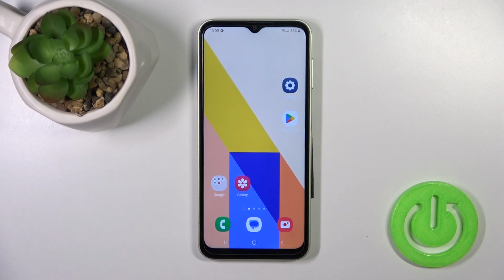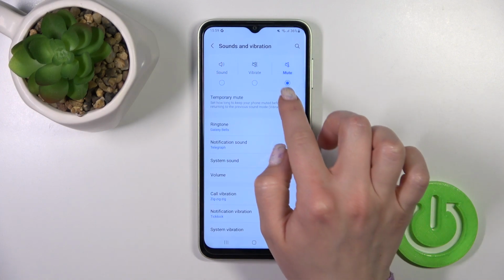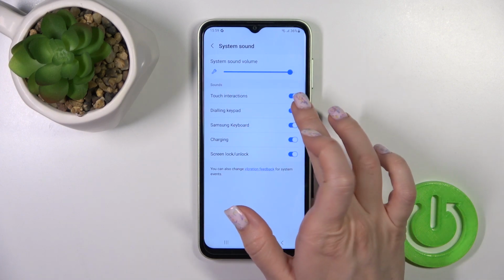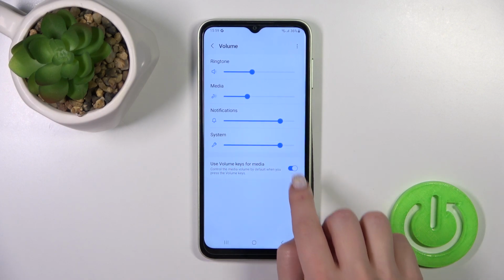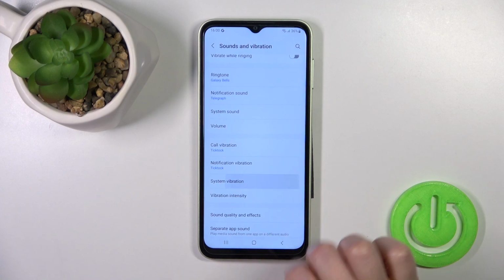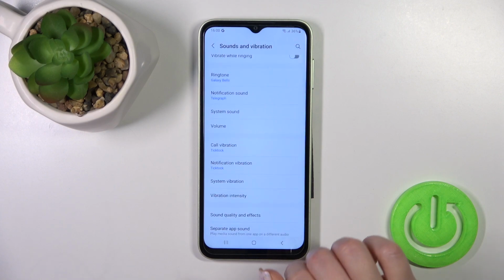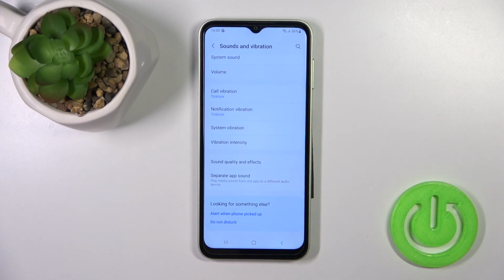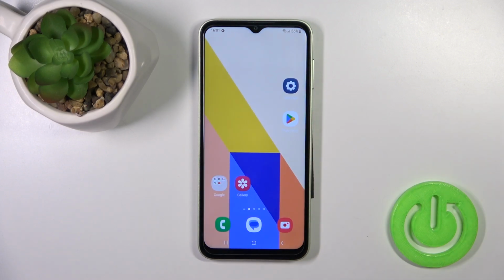How to Find & Manage Sound Settings on a SAMSUNG Galaxy F14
This detailed and comprehensive video guide will demonstrate how you can enter and manage the audio category of settings on your SAMSUNG Galaxy F14 smartphone, including adjusting the volume for ringer and media, changing the sound for phone calls and app notifications, and more. Thus, if you would like to how to customize and personalize the sound preferences for your SAMSUNG Galaxy F14 mobile device, we humbly invite you to view this tutorial.

How to configure audio settings on a SAMSUNG Galaxy F14? How to adjust the ringtone volume on a SAMSUNG Galaxy F14? How to enable silent mode on a SAMSUNG Galaxy F14? How to change the sound for the incoming calls on a SAMSUNG Galaxy F14? How to personalize sound preferences on a SAMSUNG Galaxy F14A?